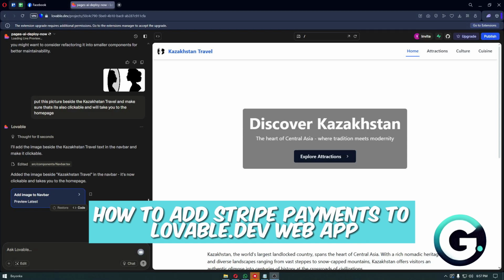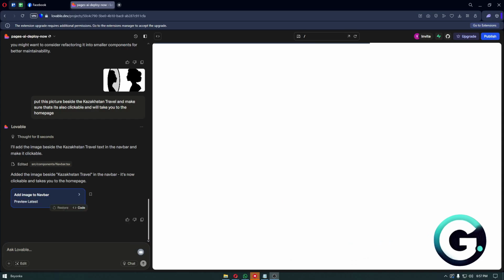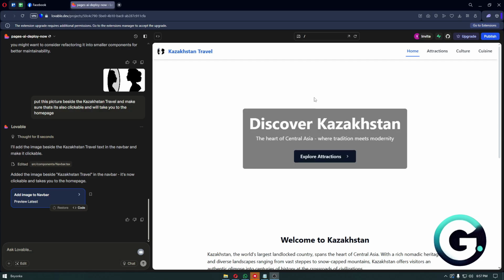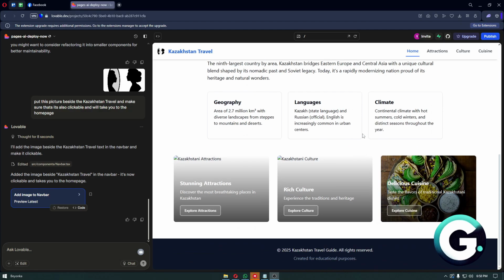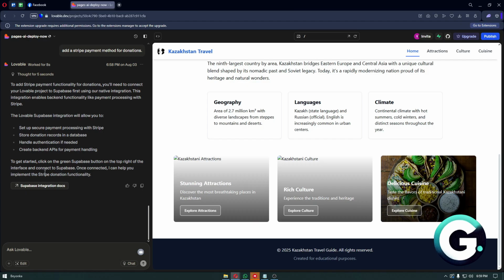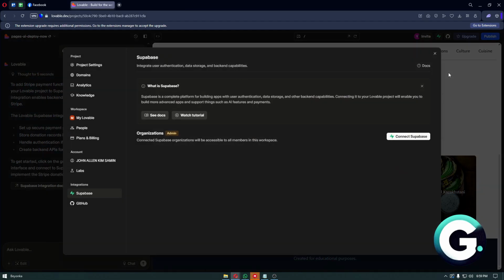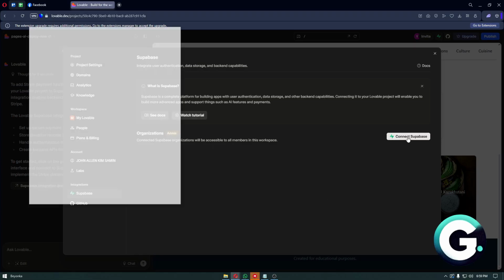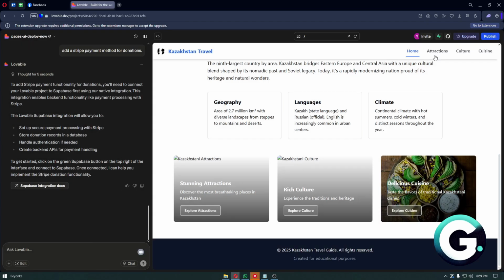How To Add Stripe Payments to Lovable.dev Web App (Easy Guide)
Hello in this video I will show: How To Add Stripe Payments to Lovable.dev Web App (Easy Guide)